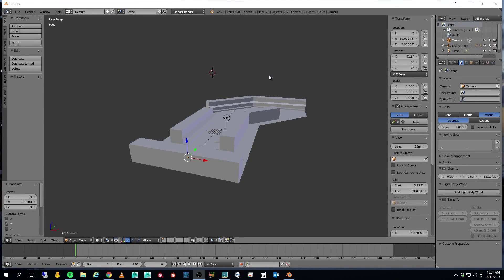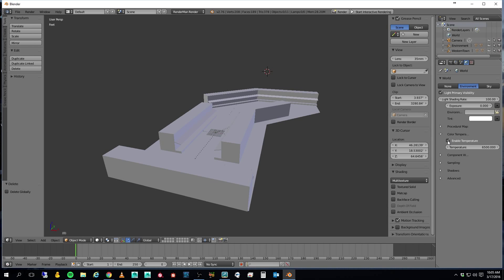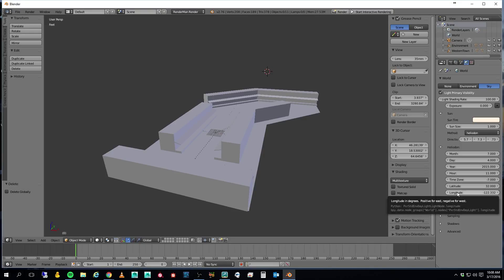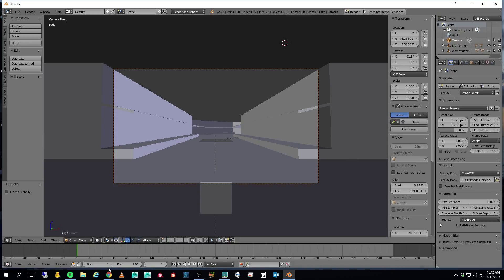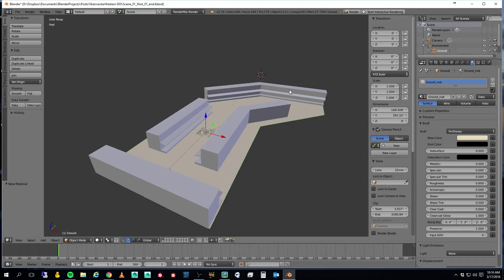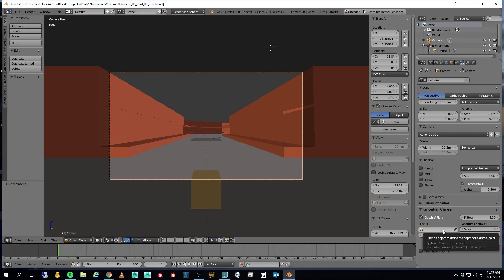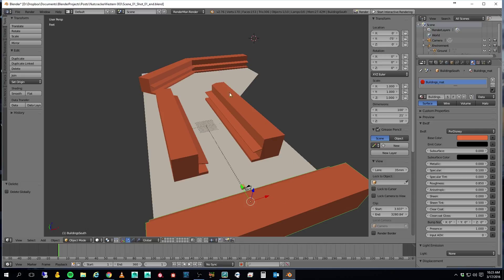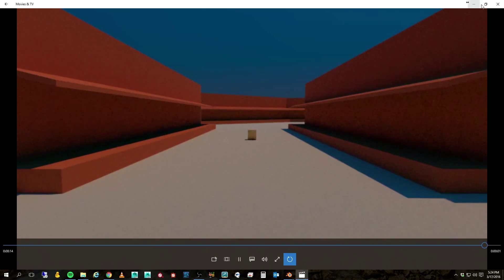Session 003 Setting up the first previs file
In this session I will set up some rudimentary assets and render out the first previs file for my shot blocking.  I will set up some basic renderman materials for the assets and test out world settings for my environment.